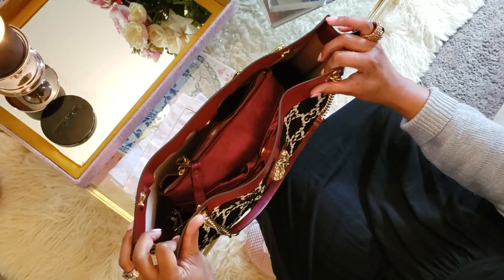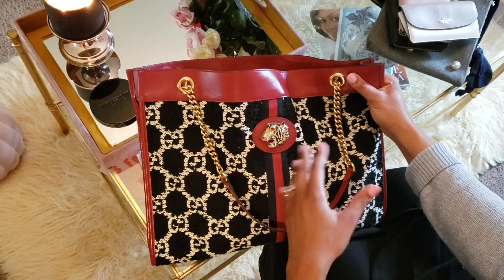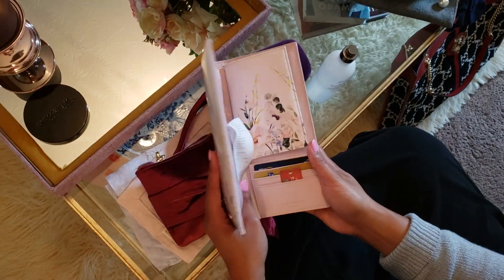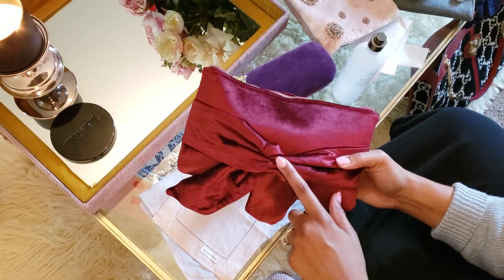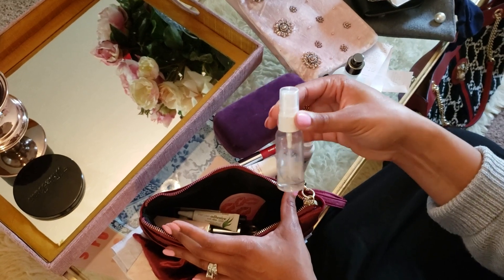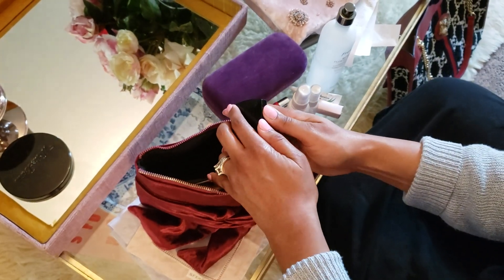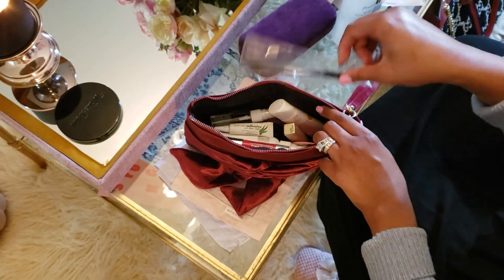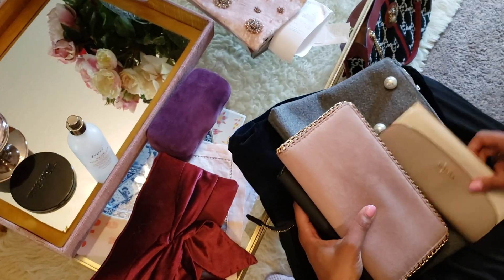What's in my Bag!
This is a what's in my bag video. I hope you all enjoy the video. Thanks again for your support.

Sorry but the Ann Taylor Velvet Clutch has sold out! Sorry!